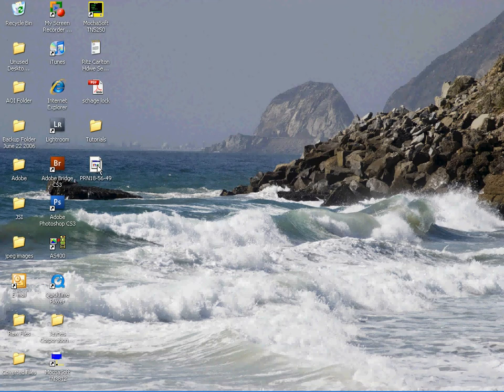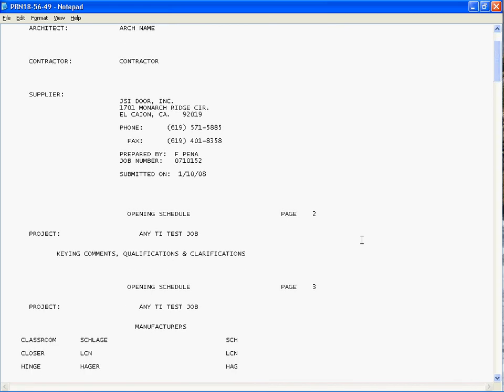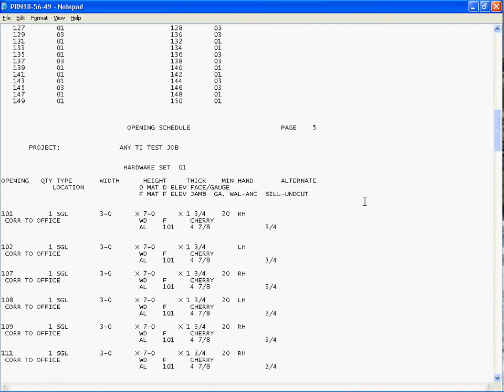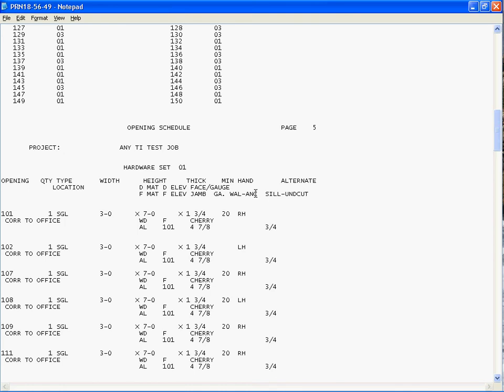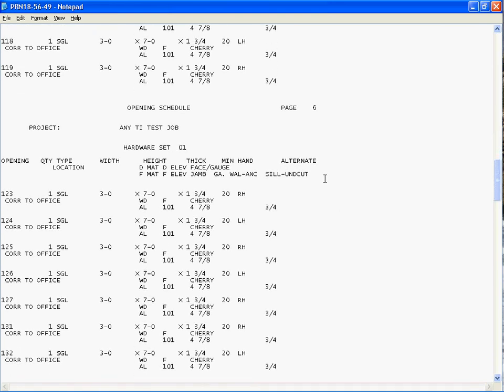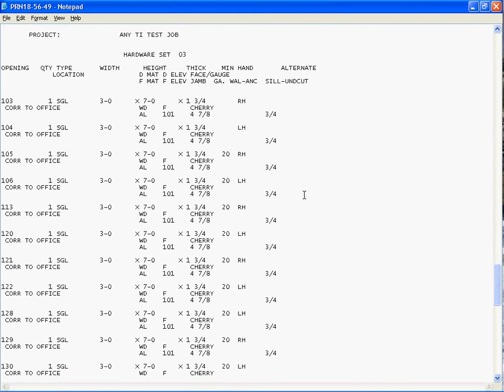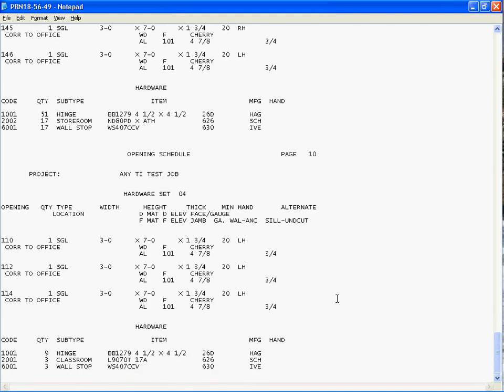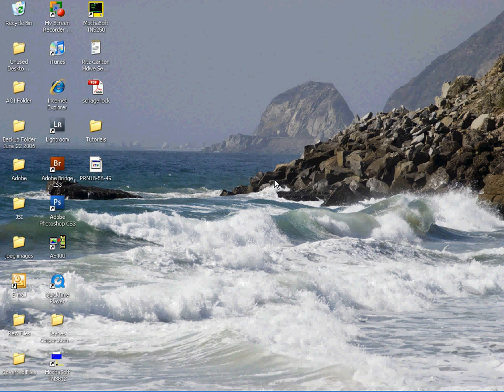Door Software - Lesson 13.1 - Print an Opening Submittal